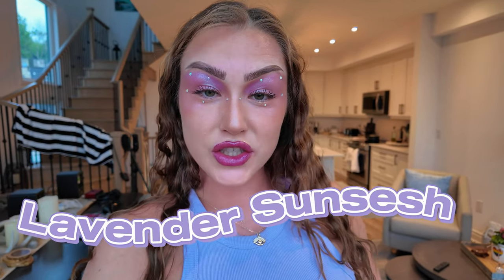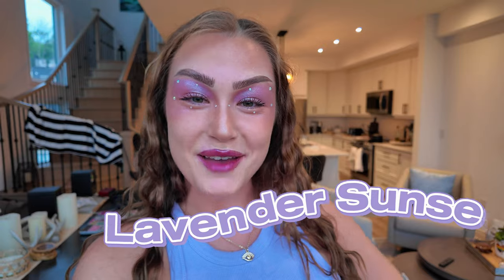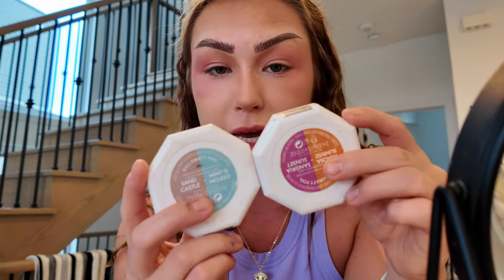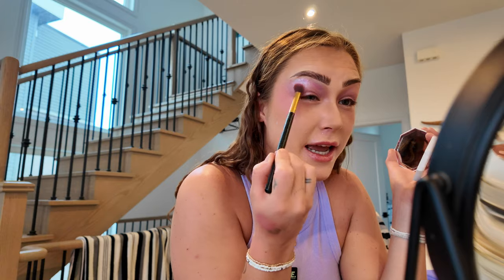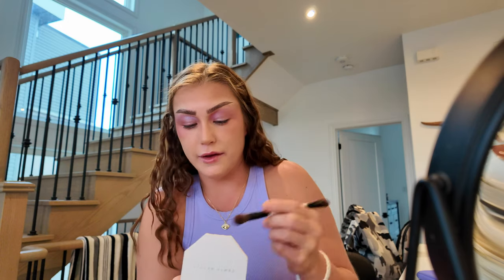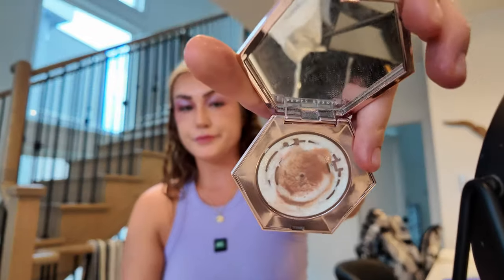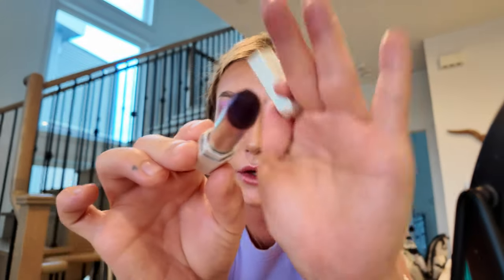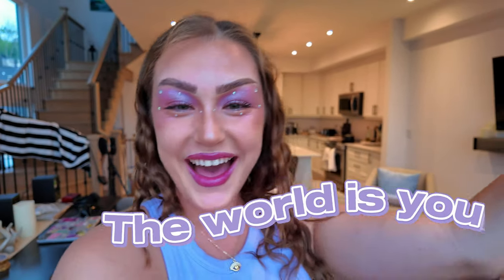Lavender Sunsesh Makeup Tutorial | Purple Makeup | Chat With Me | Losing and letting go | Growth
Be gentle with yourself my gemz I love youuuuuuu we in this together